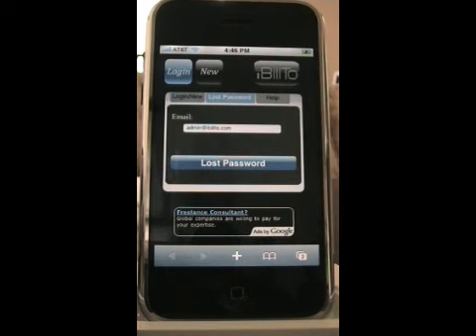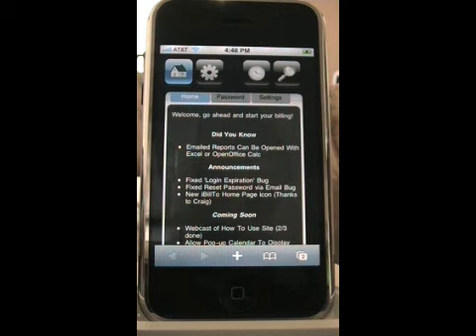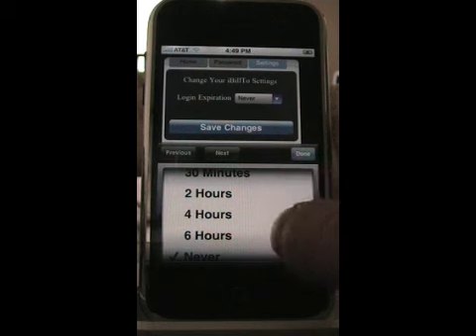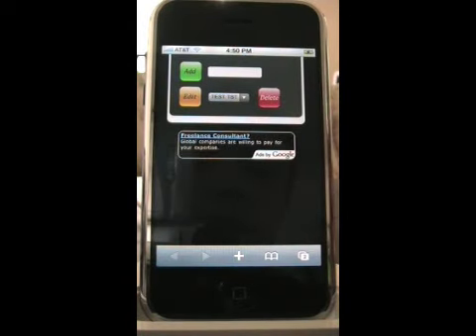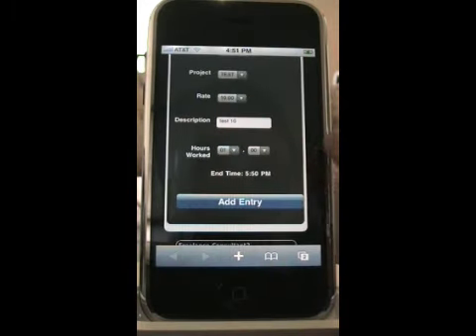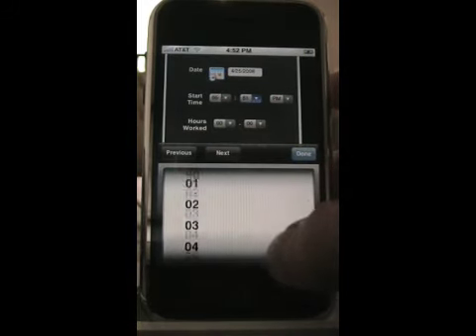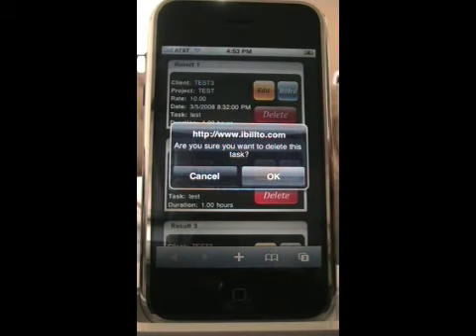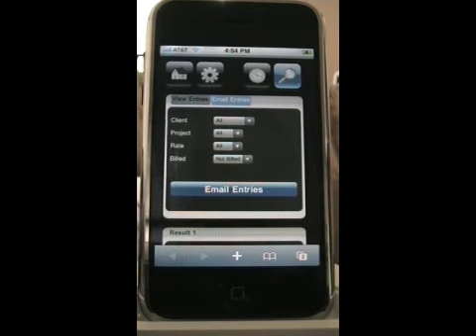iBillTo.com Instructional Video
iBillTo.com Instructional Video for all